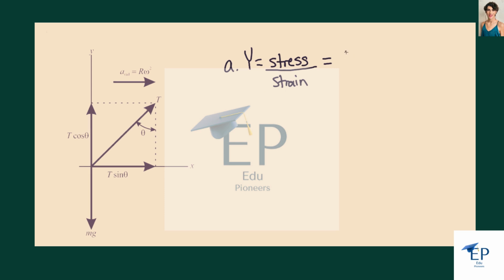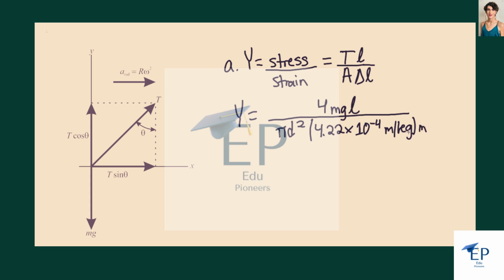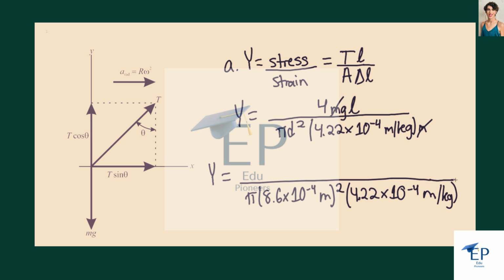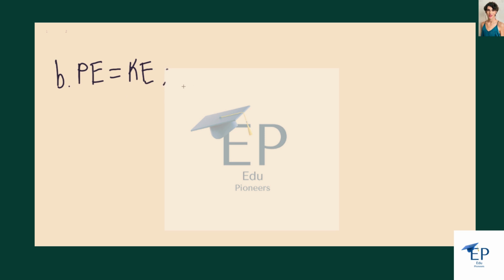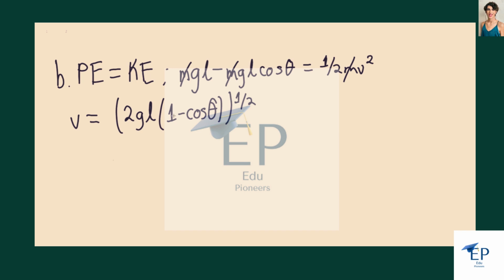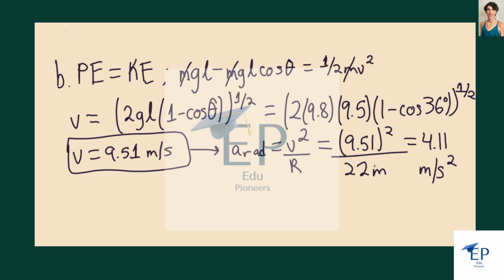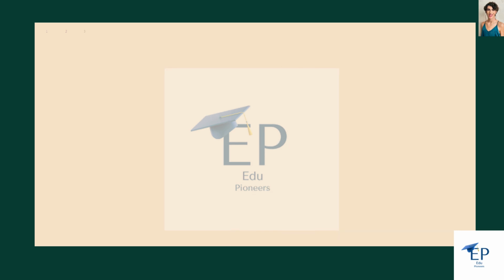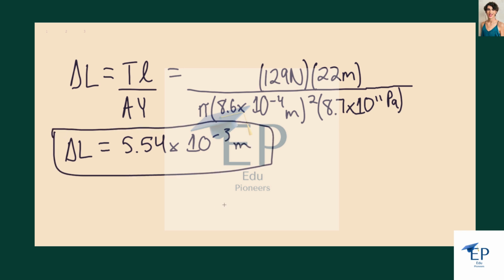You are to use a long, thin wire to build a pendulum in a science museum. The wire has an unstretch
You are to use a long, thin wire to build a pendulum in a science museum. The wire has an unstretched length of 22.0 m and a circular cross section of diameter 0.860 mm; it is made of an alloy that has a large breaking stress. One end of the wire will be attached to the ceiling, and a 9.50-kg metal sphere will be attached to the other end. As the pendulum swings back and forth, the wire's maximum angular displacement from the vertical will be 36.0 . You must determine the maximum amount the wire will stretch during this motion. So, before you attach the metal sphere, you suspend a test mass (mass ) from the wire's lower end. You then measure the increase in length of the wire for several different test masses. Figure P11.86, a graph of versus , shows the results and the straight line that gives the best fit to the data. The equation for this line is (0.422 mm/kg) . (a) Assume that 9.80 m/s , and use Fig. P11.86 to calculate Young's modulus for this wire. (b) You remove the test masses, attach the 9.50-kg sphere, and release the sphere from rest, with the wire displaced by 36.0 . Calculate the amount the wire will stretch as it swings through the vertical. Ignore air resistance.